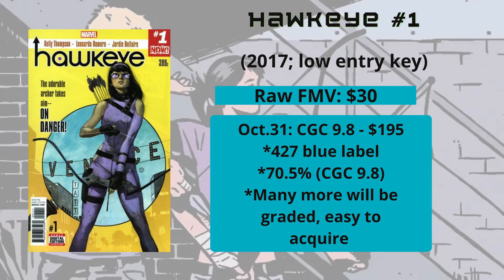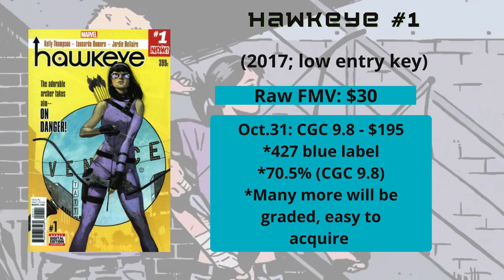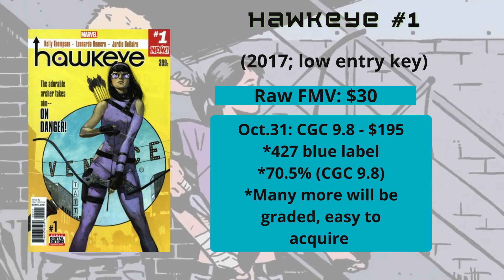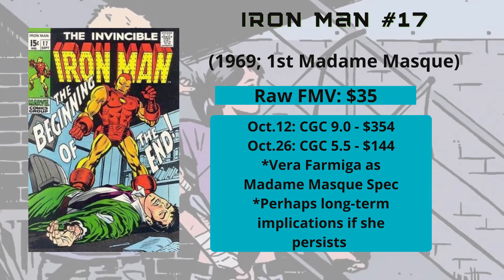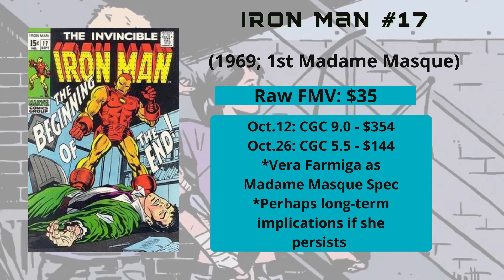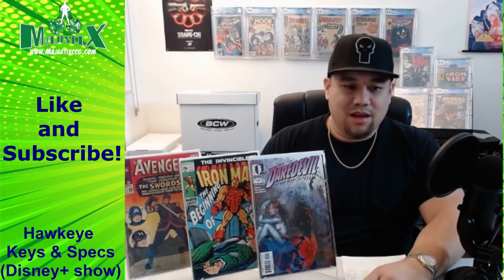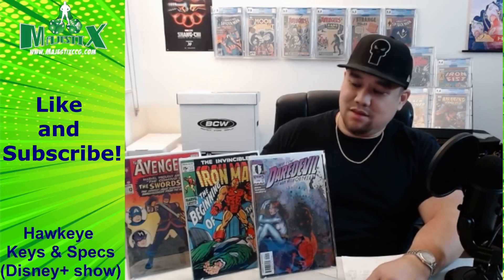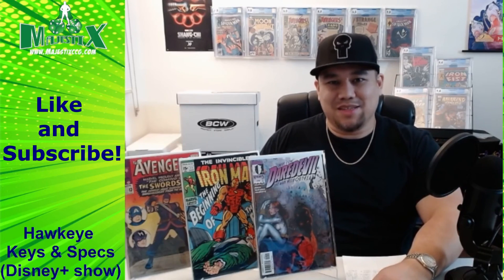Hawkeye Keys and Specs - Let's look at some of the lesser known books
0:00​​ - Intro
1:08 - Book 1
2:57 - Book 2
5:42​ - Book 3
8:09 - Book 4
10:46 - Book 5

*Play in the Majestix Open Series Circuit: openseries.majestixccg.com